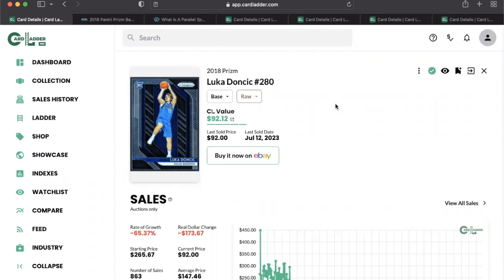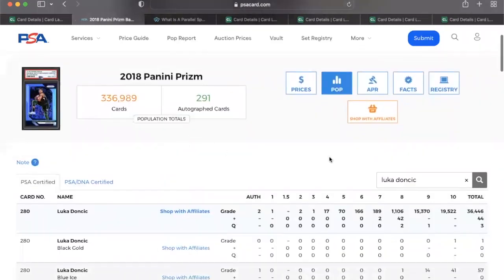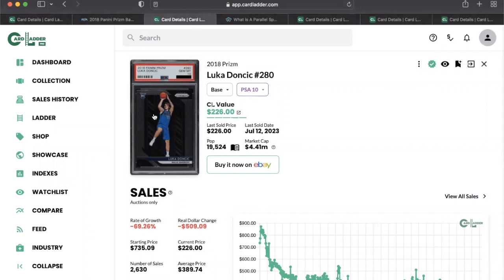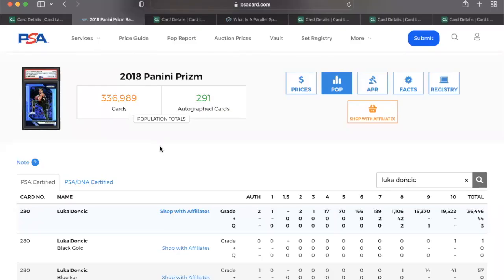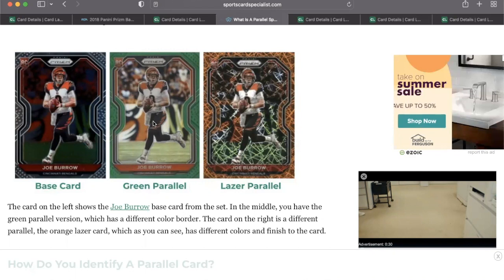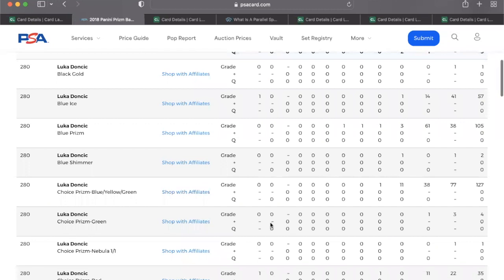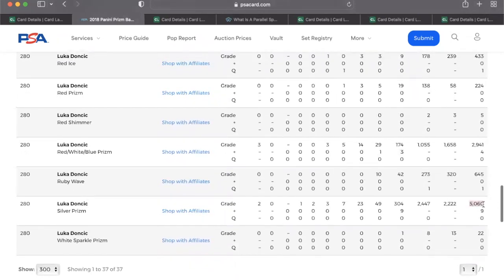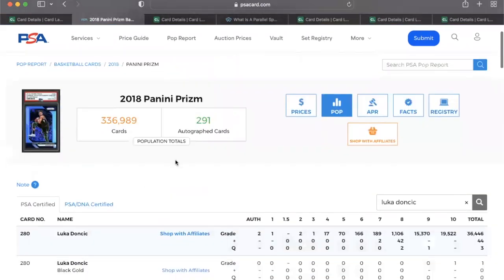Sports Cards for Beginners: Population and Parallels | The Problem with Modern Sports Cards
The high population of Luka Doncic rookie cards can be attributed to several factors that have contributed to his immense popularity and impact in the basketball world. Luka Doncic, a Slovenian professional basketball player, burst onto the NBA scene in the 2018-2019 season as a rookie for the Dallas Mavericks and quickly became one of the league's most exciting and promising talents.

Doncic's remarkable skill set, basketball IQ, and ability to dominate games at such a young age captured the attention of basketball fans worldwide. His unique playing style, characterized by his exceptional court vision, precise passing, and scoring ability, drew comparisons to some of the greatest players in NBA history. Doncic's performances consistently showcased his ability to take over games, making him a fan favorite and a must-watch player.

Furthermore, Doncic's international background and success in European basketball leagues before coming to the NBA added to his appeal. He won the EuroLeague MVP and Euroscar European Player of the Year awards before his NBA debut, demonstrating his exceptional talent and potential. This international recognition further increased the demand for his rookie cards among both domestic and international collectors.

The scarcity of highly coveted rookie cards in the market also plays a role in the high population of Luka Doncic rookie cards. As a highly anticipated rookie, many collectors and investors rushed to acquire his cards, leading to a substantial production of Doncic rookie cards by various trading card companies. This increased supply helped satisfy the demand but also contributed to a higher population of his cards.

Moreover, the resurgence of the sports card market in recent years has led to an increased interest in collecting and investing in rookie cards of young basketball stars. As collectors and investors sought to capitalize on the potential future value of these cards, Luka Doncic's rookie cards became a sought-after commodity. This surge in demand prompted trading card companies to produce a significant number of Doncic rookie cards to meet market needs.

While the high population of Luka Doncic rookie cards may impact the individual card values to some extent, his enduring popularity, on-court performances, and potential future achievements continue to make his
cards highly desirable. As Doncic's career progresses and he continues to make his mark in the NBA, his rookie cards will likely remain a staple in the collections of basketball enthusiasts, serving as a tangible piece of the young superstar's journey in the sport.

Luka Dončić rookie cards have become highly sought after in the world of sports memorabilia. As one of the most talented young basketball players in recent years, Dončić has captured the attention and admiration of fans and collectors alike.

The population of Luka Dončić rookie cards refers to the number of these cards that have been produced and are in circulation among collectors. Dončić's rookie cards were first released during the 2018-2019 NBA season, and they quickly became hot commodities due to his impressive performances and skyrocketing popularity.

The population of Luka Dončić rookie cards is relatively limited compared to other players' rookie cards from the same era. This scarcity has contributed to their increased value and desirability among collectors. The exact number of Dončić's rookie cards in existence is difficult to determine, but it is estimated to be in the thousands for each specific card variant.

Dončić's rookie cards come in various forms, including autographed cards, limited-edition parallels, and graded versions. Autographed cards, in which Dončić has personally signed the card, tend to be the most valuable and highly sought after by collectors. Limited-edition parallels, such as cards with unique colors, foils, or special designs, also add to the appeal and rarity of these collectibles.

Additionally, the grading of Luka Dončić rookie cards can significantly impact their value. Professional grading companies evaluate the condition and authenticity of the cards, assigning them a grade on a standardized scale. Higher grades, such as Gem Mint or Pristine, command higher prices in the market.

As with any collectible, the population of Luka Dončić rookie cards may fluctuate over time. Some cards may get damaged, lost, or removed from circulation, while others may resurface through new discoveries. This constant evolution adds an element of excitement and unpredictability to the pursuit of these highly sought-after cards.